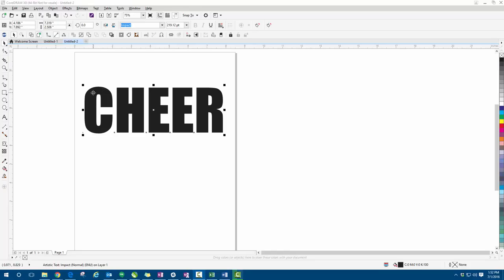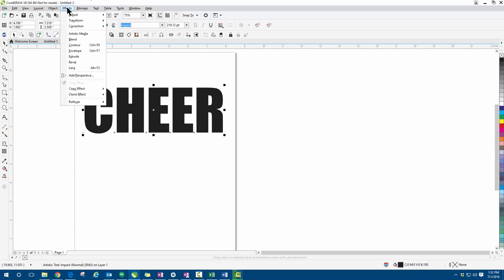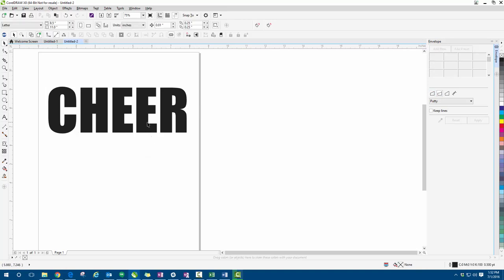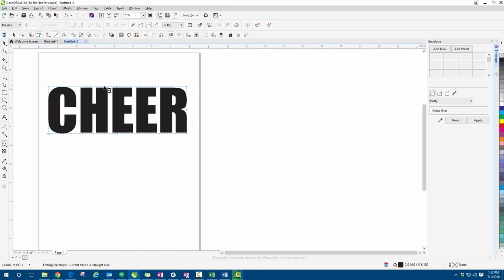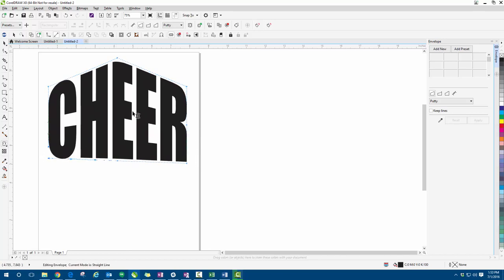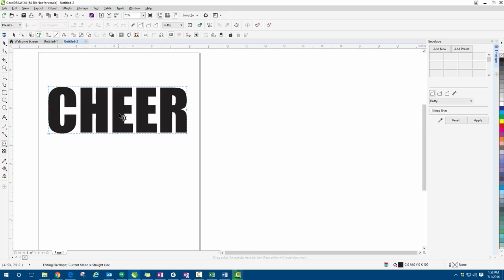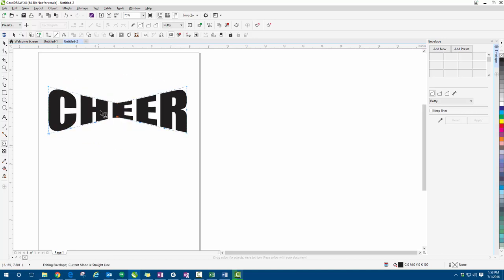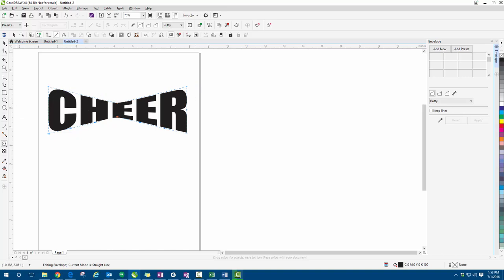Straight Line Envelope Tool in CorelDraw X8